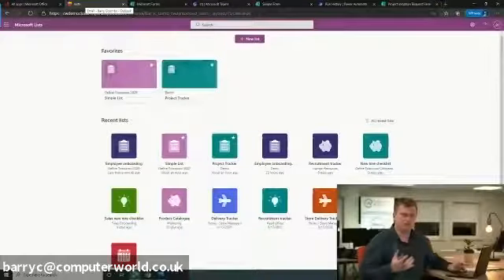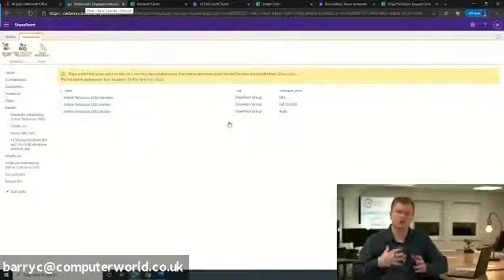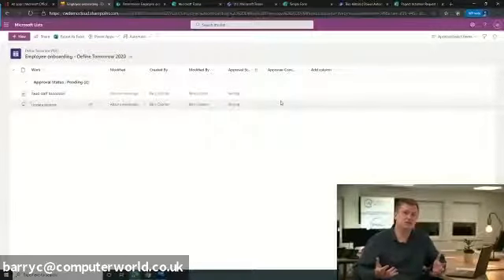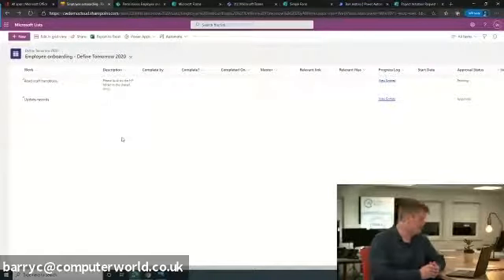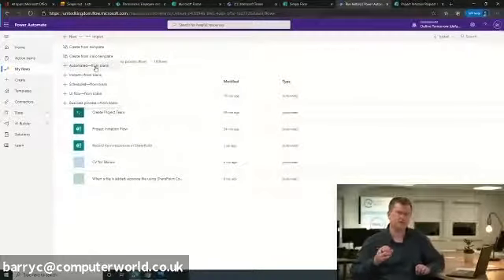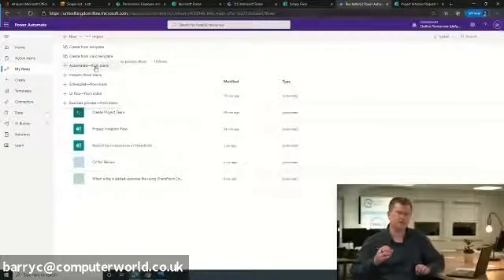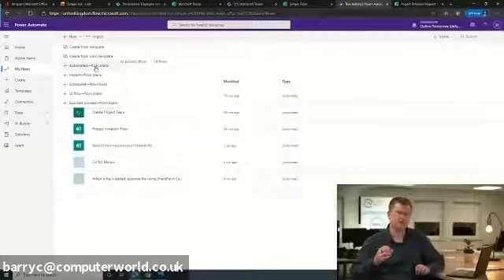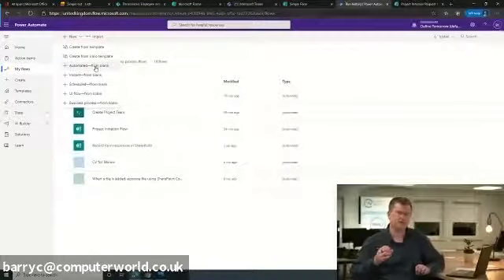Microsoft Lists with Power Automate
In this video, Barry Coombs will demonstrate some advanced use cases with Microsoft Lists and Power Automate. The session will end with a live discussion around possible use cases and ideas.